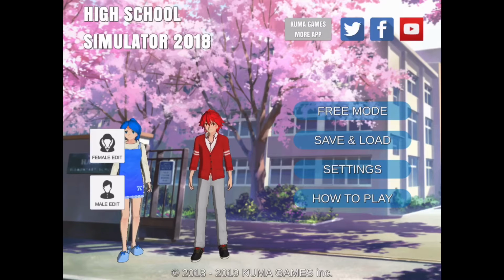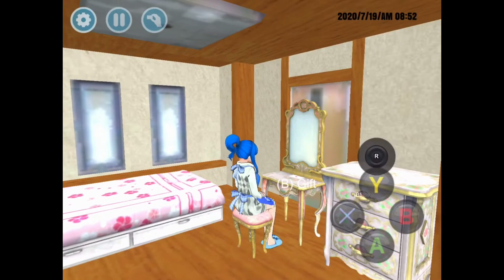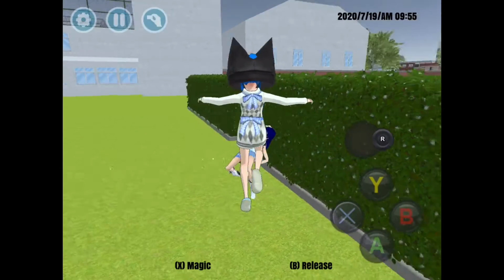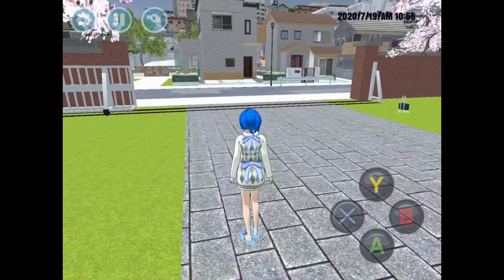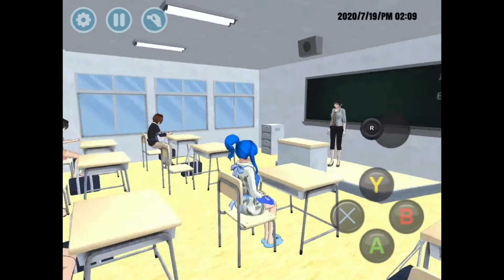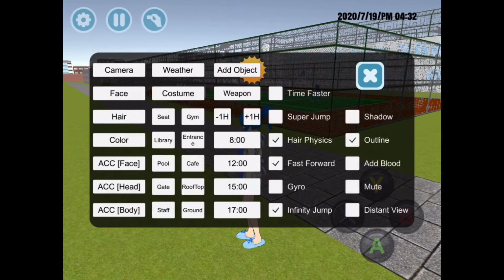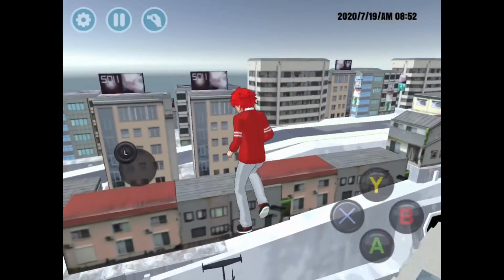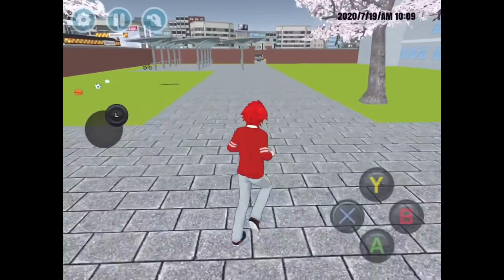Taking A Tour Of High School Simulator 2018!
In my last video I took a look at High School Simulator 2017, so this time I thought I would take a look at High School Simulator 2018! I made a virtual tour of the game with live commentary, so watch this to take the tour with me!